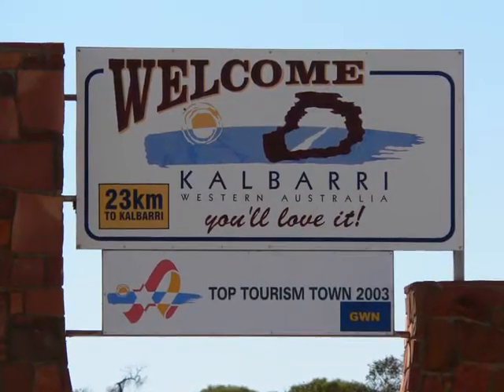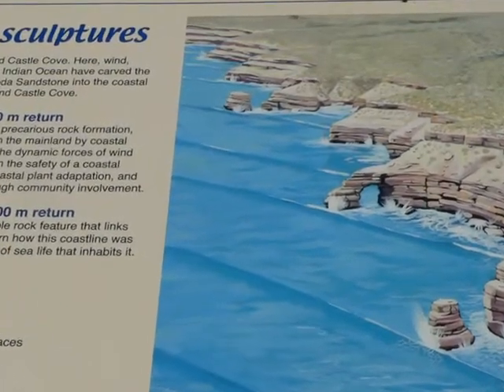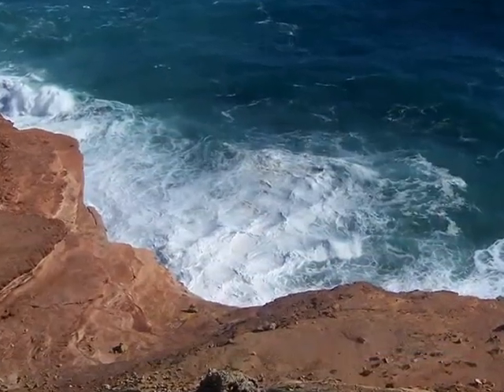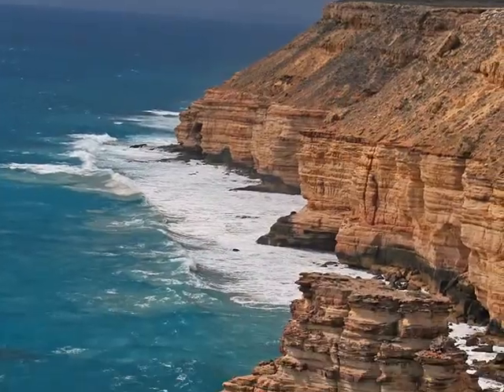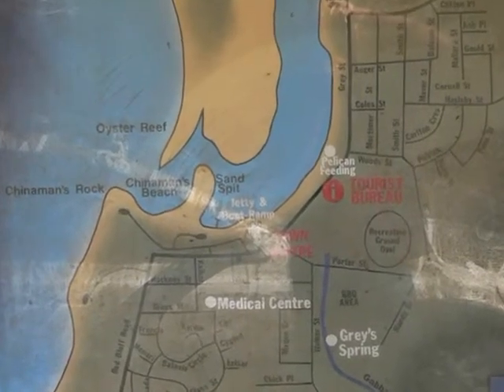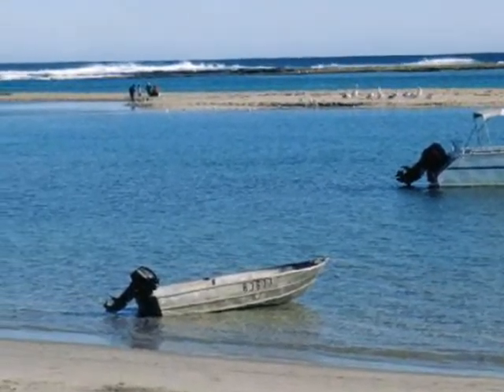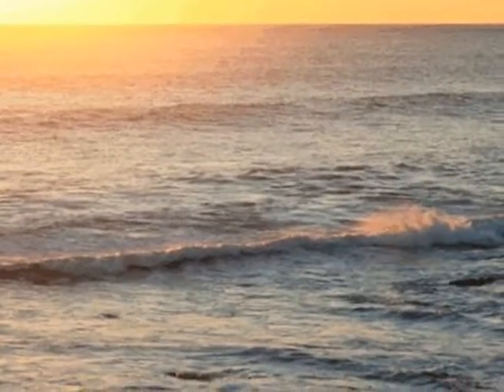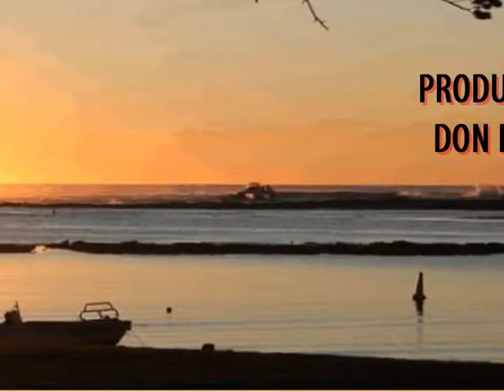KALBARRI WA WESTERN AUSTRALIA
Caravan Trip 2007
Kalbarri is a coastal town located 590 km north of Perth, Western Australia. The town is geared towards tourism, with attractions including the daily pelican feeding, the Kalbarri National Park, Murchison Gorge and the Murchison River. Also there are two charter boats to go on to view the Murchison River.

Paid recreational activities include the ever-popular abseiling tours which take you through the Kalbarri Gorges, an 80 km-long section of the Murchison River including a full day of hiking plus the option of abseiling usually about 50-60ft down one of the most accessible cliffs. A swim is often encouraged, but not mandatory, and full training is provided. One of the most visited sights of Kalbarri is a phenomenon of geography and geology known as the Z-Bend, (a walking track not so unusual) and "Natures Window", a rock formation overlooking hundreds of kilometres of Murchison River. Another particularly scenic and well-visited tourist attraction is known as the Rainbow Jungle (The Australian Parrot Breeding Centre), located just a few kilometres south of the main town-centre. For only a few dollars per person, an entire walkthrough feauturing hundreds if not thousands of birds in their native habitat plus a walk-in cage allowing humans to interact with the birds. At the end of the tour features a look-out over Red Bluff where numerous whales have been known to venture. Family activities include the Mini-Golf, located in the town-centre and the paddle-boats AND the cruise yachts operated by Murchison River Cruises. Recreational fishing is also popular, with good catches being taken from the beaches at Wittecara Creek and Blue Holes as well as from the numerous cliffs.

WIKIPEDIA

DON PUGH